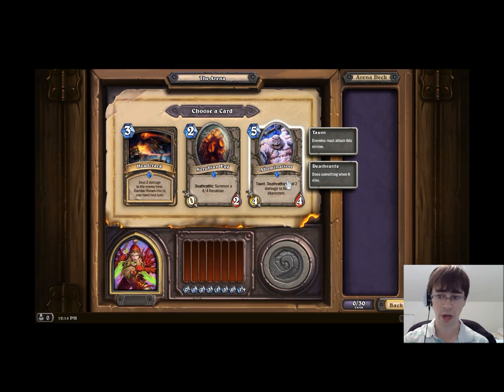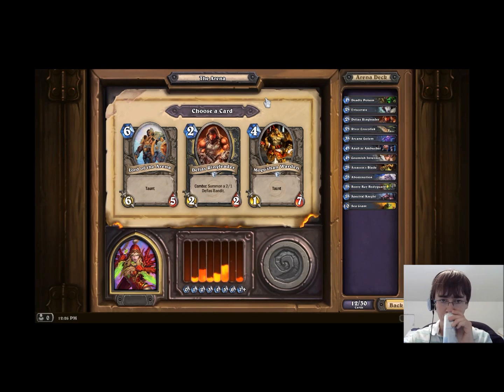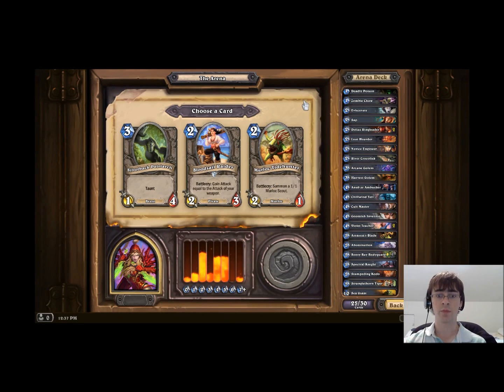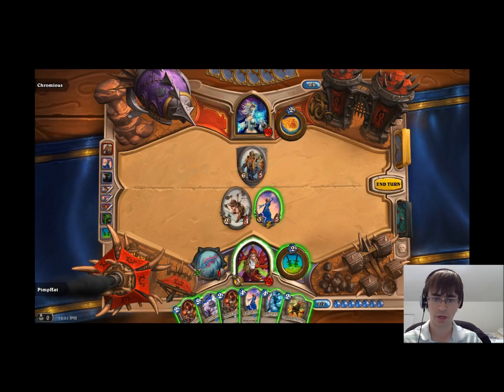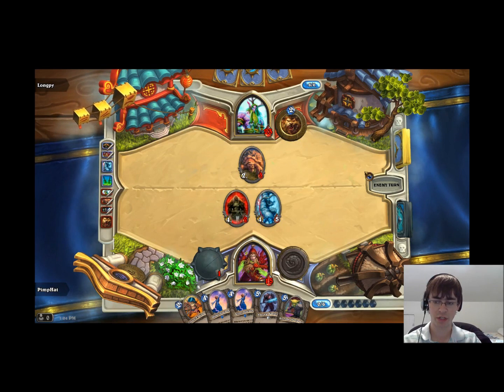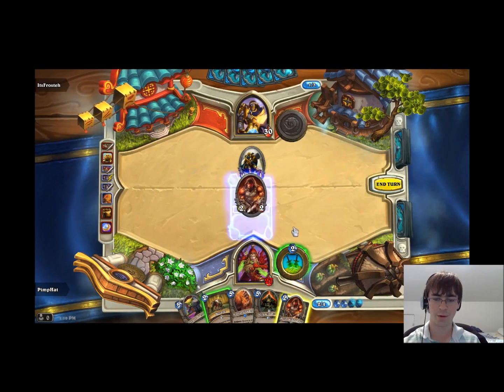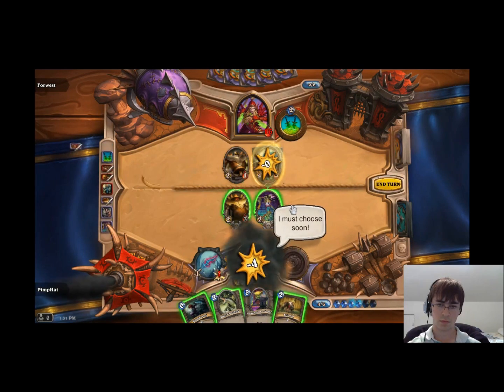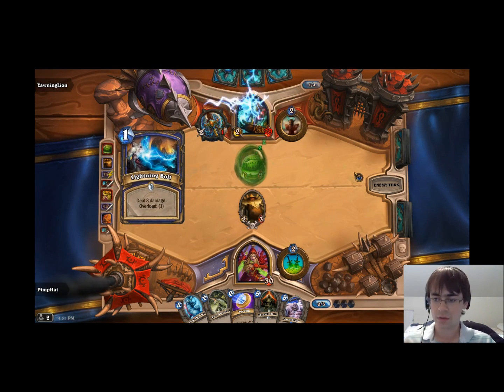How To Hearthstone Arena (In-Depth)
Two hours worth of content of side-by-side card choosing, accurate plays, and strategic planning.